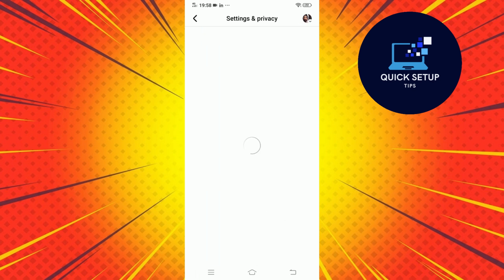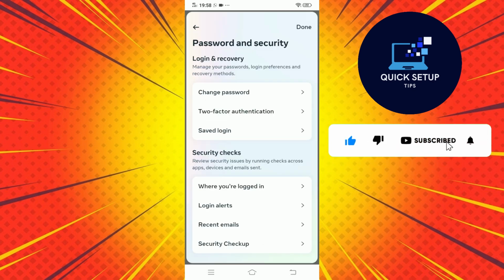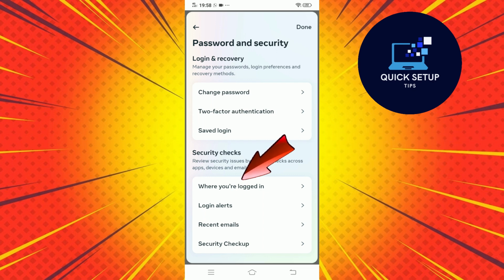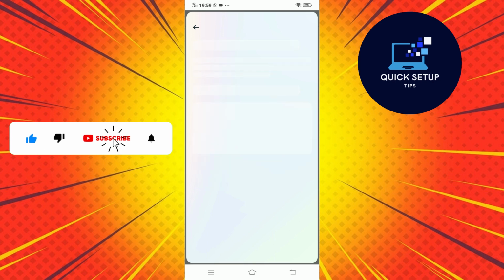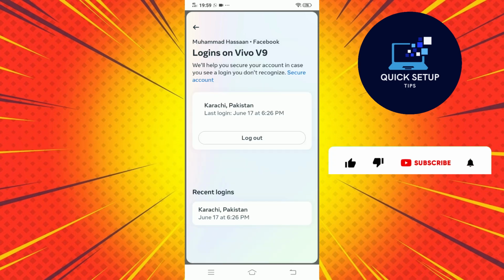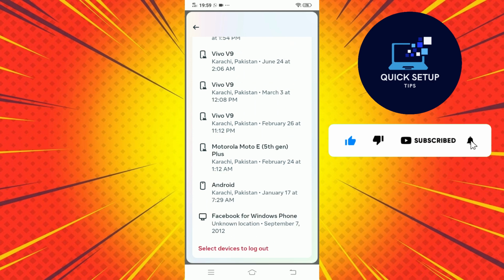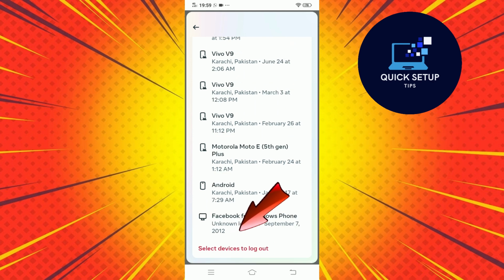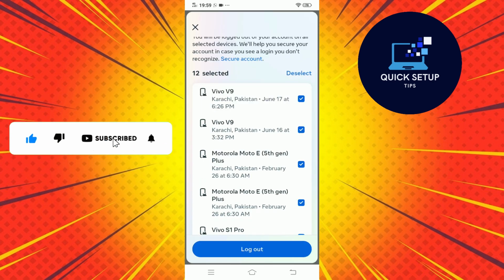How to Log Out of Facebook on All Devices | Step-by-Step Tutorial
In today’s tutorial, I’ll show you how to log out of your Facebook account from multiple devices at once. Whether you’re concerned about security or just want to log out from all devices, this easy guide will walk you through the steps. Learn how to access your login activity, select multiple devices, and log out with just a few taps!

1. Open the **Facebook app** on your device.
2. Tap the **menu icon** (three horizontal lines) at the top right corner.
3. Select the **gear icon** to open **Settings**.
4. Scroll to **Security and Login** and tap on **Password and Security**.
5. Under the **Where You’re Logged In** section, tap to view your login activity.
6. To log out from a specific device, tap the device name and follow the prompts to log out.
7. For logging out of multiple devices, scroll down and tap **Select Devices**.
8. Choose **Select All** and then tap **Log Out** to log out from all devices at once.